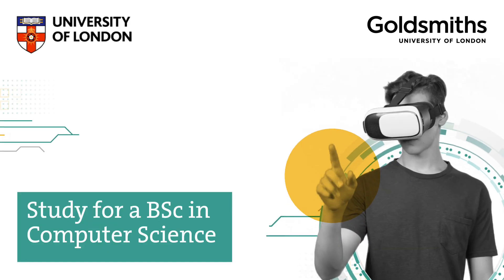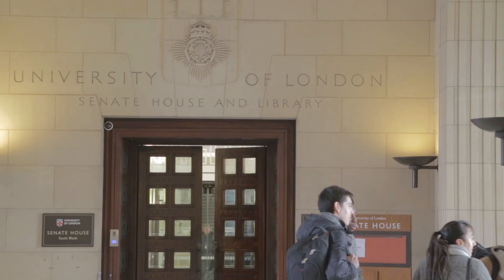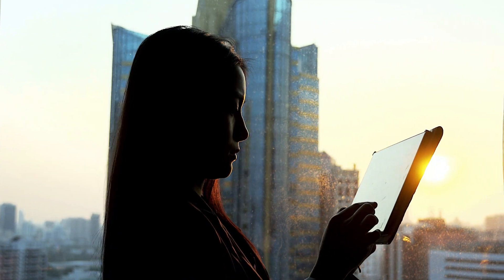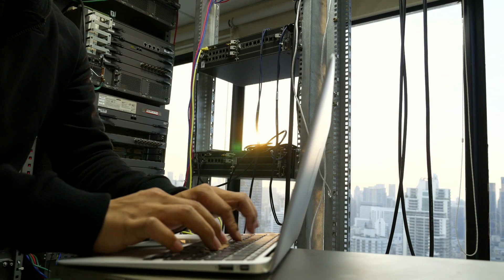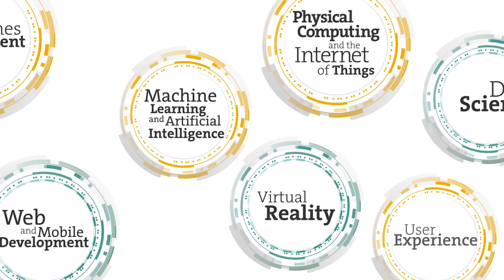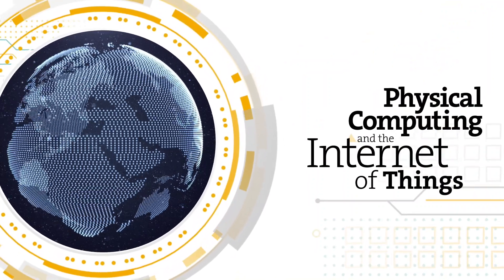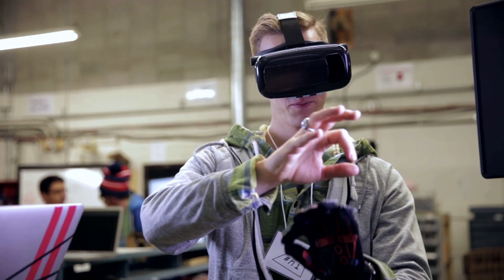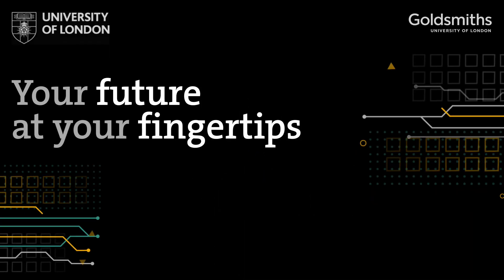Bachelor of Computer Science by University of London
An introduction to the Bachelor of Computer Science programmes offered by University of London.